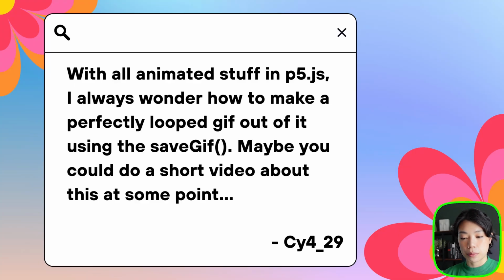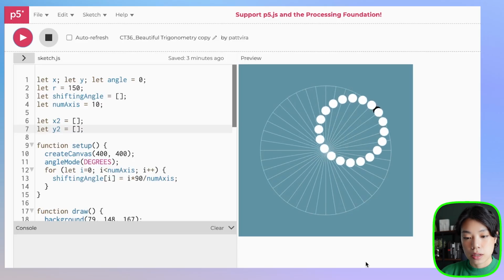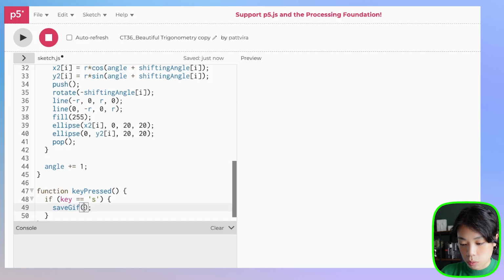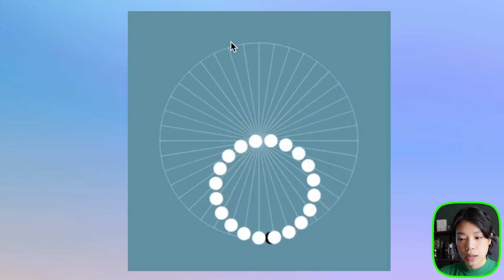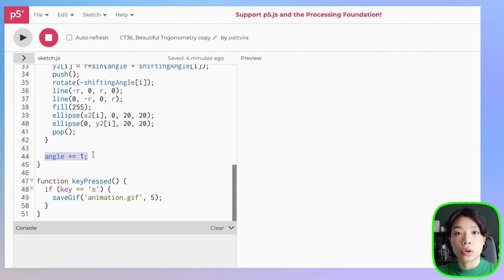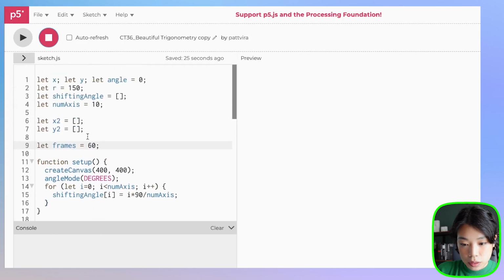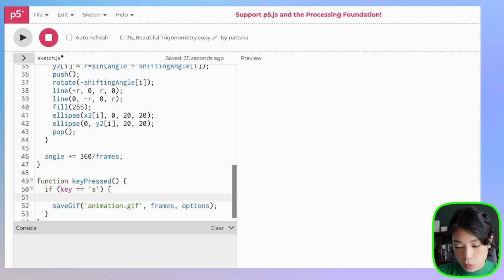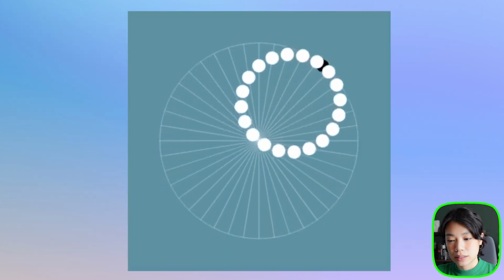p5.js Coding Tutorial | How to Save Animation as a GIF (saveGif Function)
Timestamps:
0:00 Intro
0:19 Function arguments
0:40 Calling saveGif()
1:57 Getting a perfect loop using unit frames